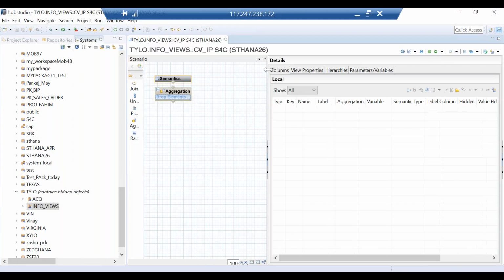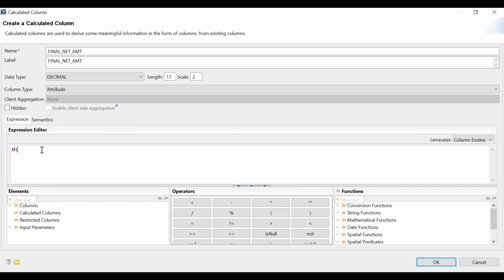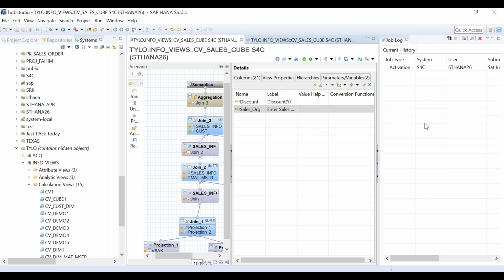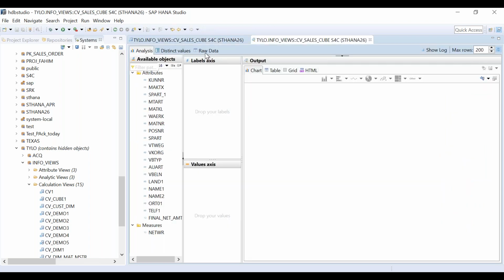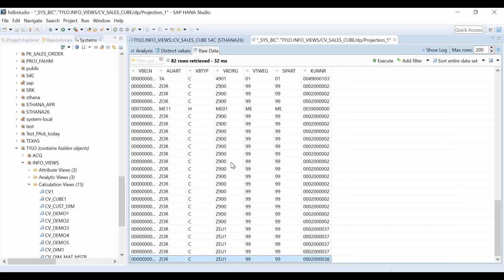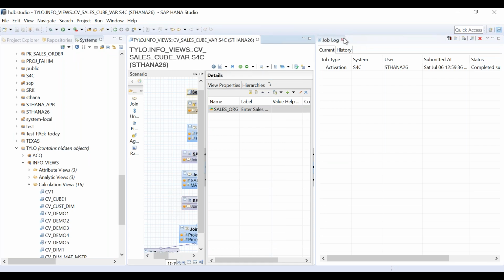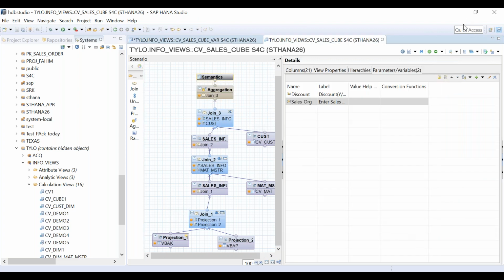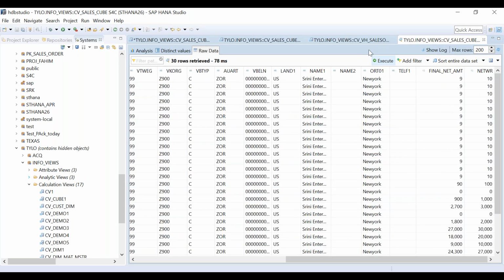SAP HANA Training - Calculation Views - IP Parameters & Variables - Part 1